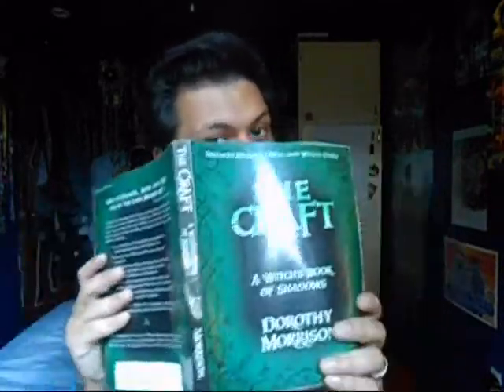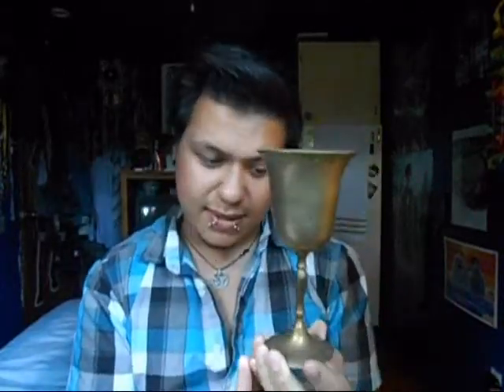The Craft 110 The Cup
Add Wiccagem on Skype User name is Wiccagem or Anthoney Franz

~Wiccagem~